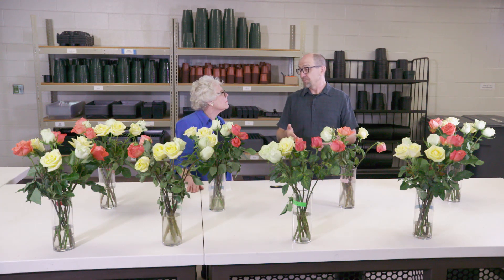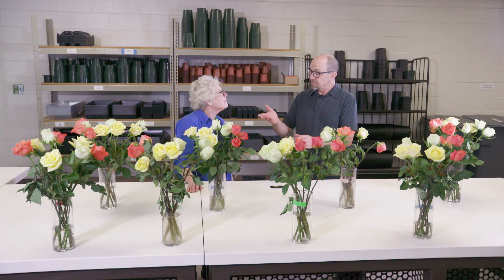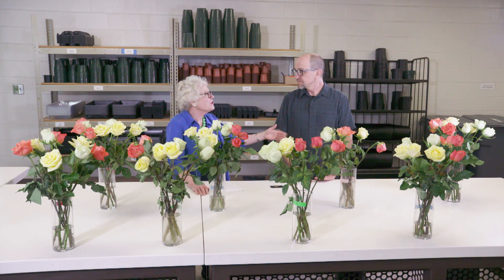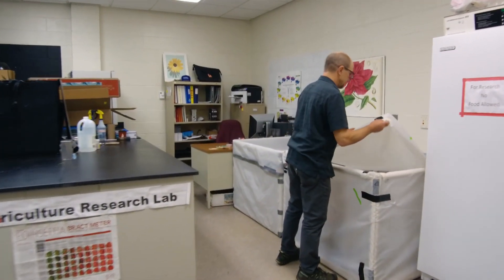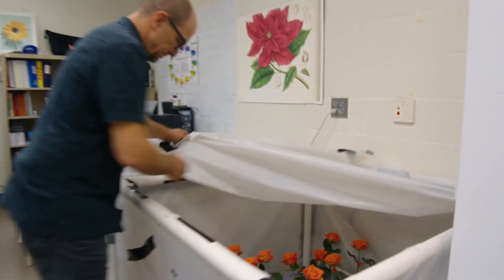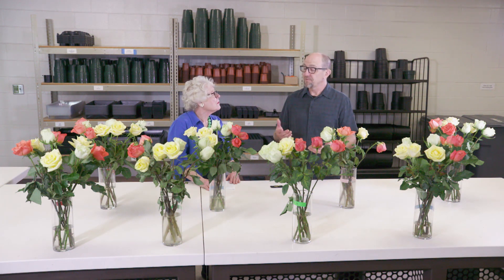Home Remedies for Longer Lasting Cut Flowers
With Valentine’s Day coming up, "Making It Grow" visits with Clemson University Associate Professor Dr. Jim Faust and he shows us an experiment he did with his students using home remedies to make roses last longer in your vase!